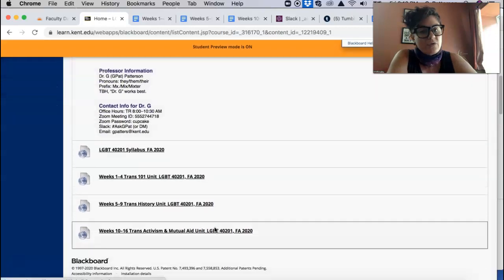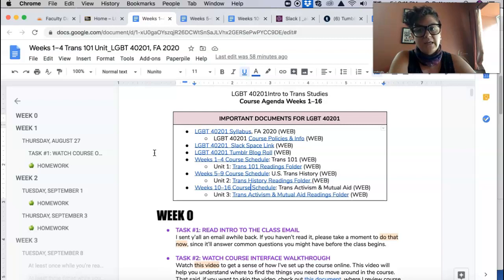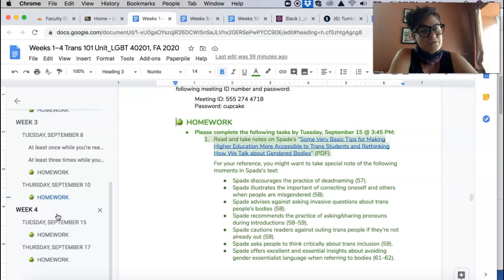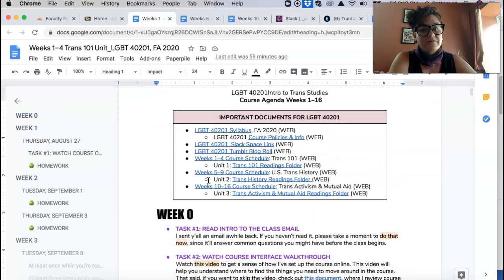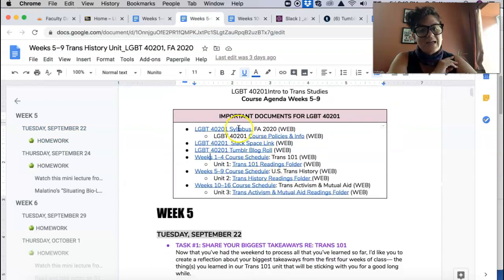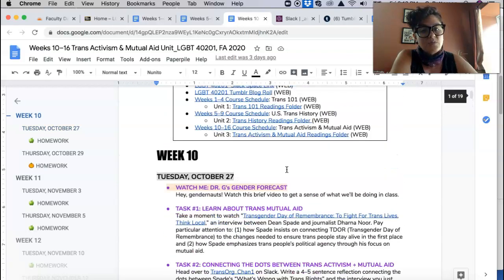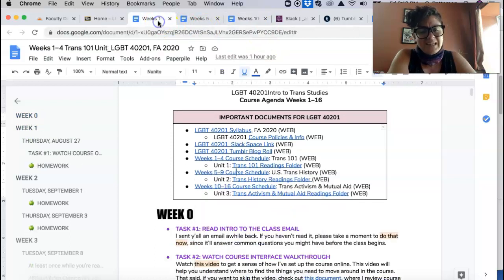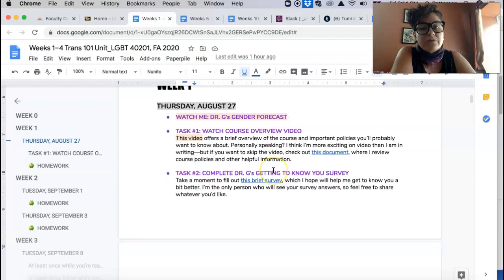Dr. G Walks You through Our Course Setup Online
Watch this video to learn how to navigate LGBT 40201 online.